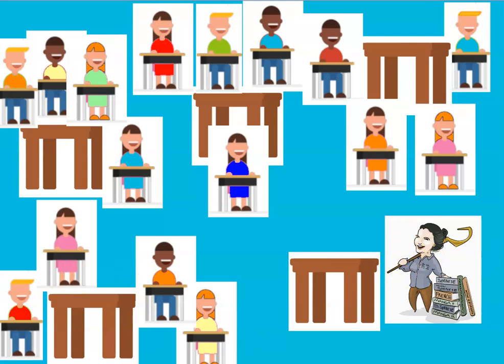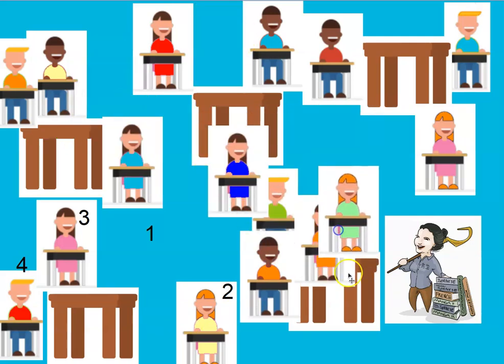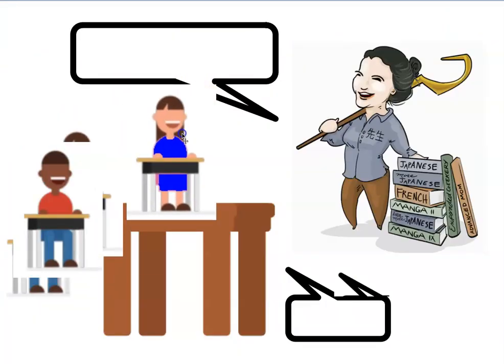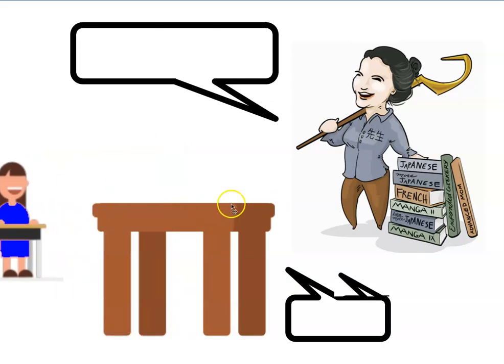GLAD 6: expert groups 1